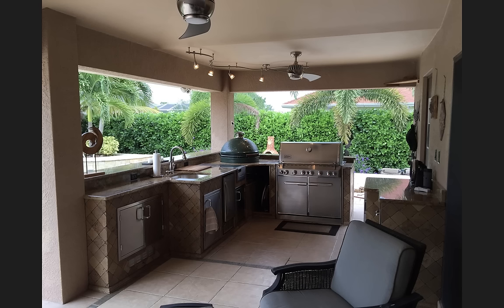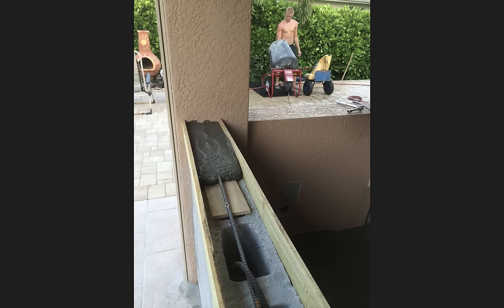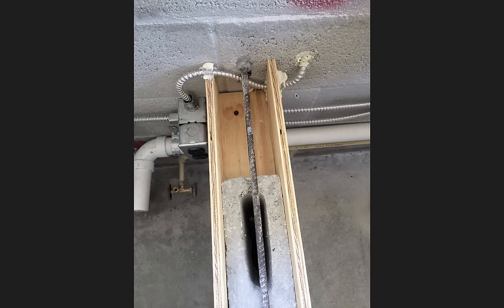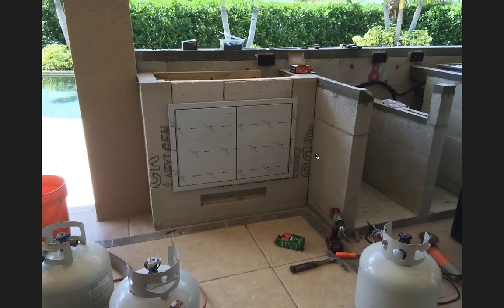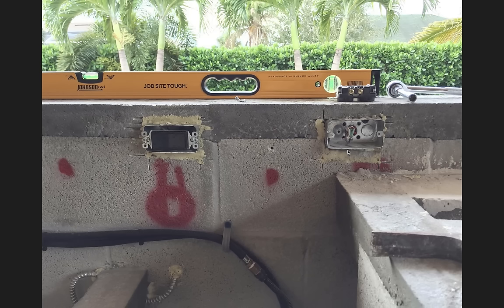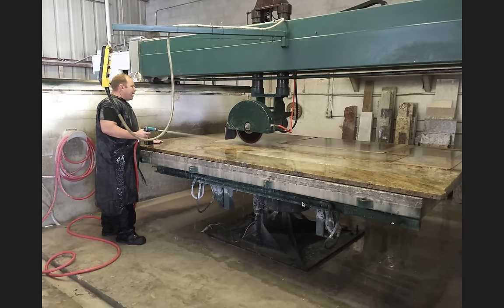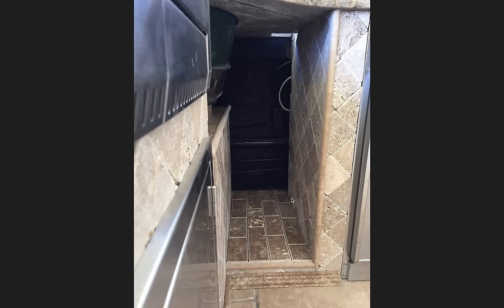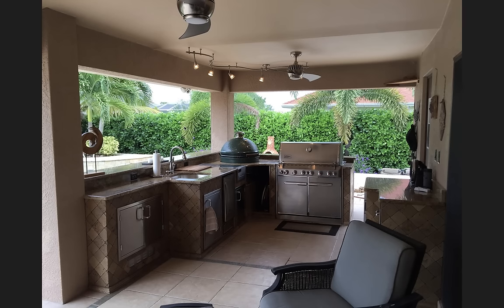Building an Outdoor Kitchen / Saved thousands doing it ourselves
Complete how to narration of an outdoor kitchen build including water and electric.  Featuring Big Green Egg, Weber Summit Built-in, Weber Double Side burners, Ice Maker, Glass Refrigerator, all stainless and concrete construction, travertine cabinets and granite countertops.